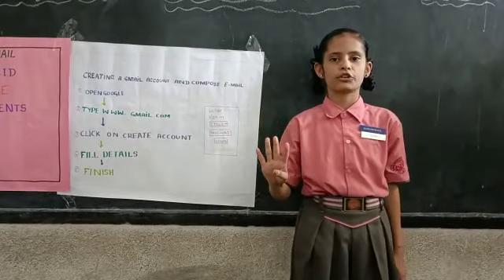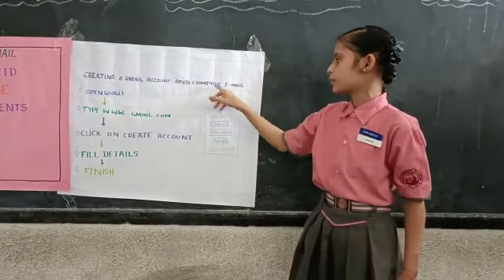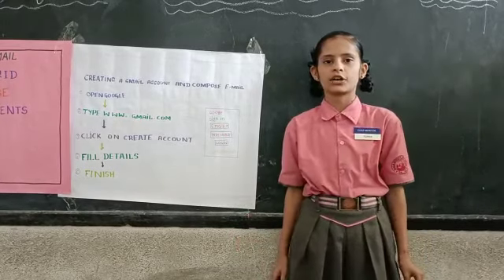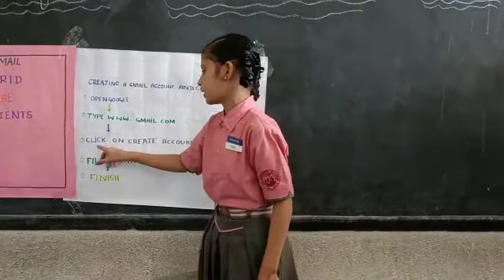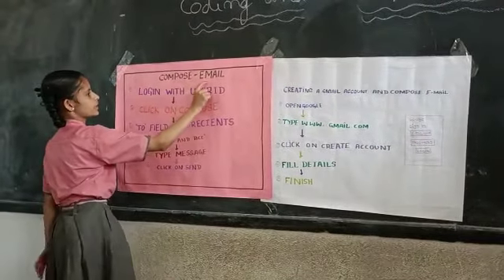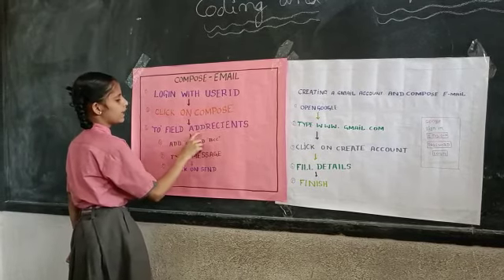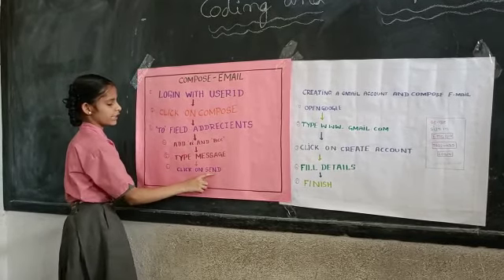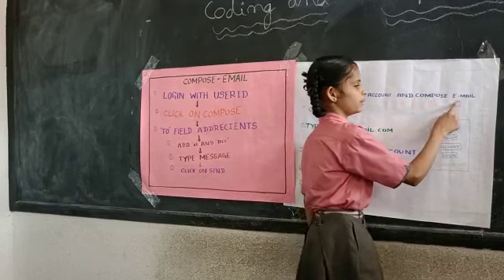25 February 2022(3)